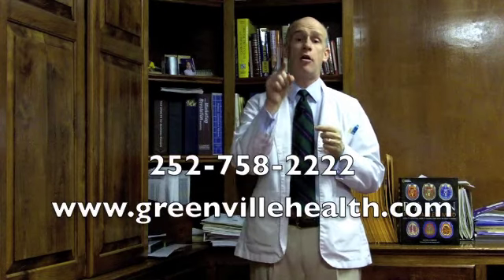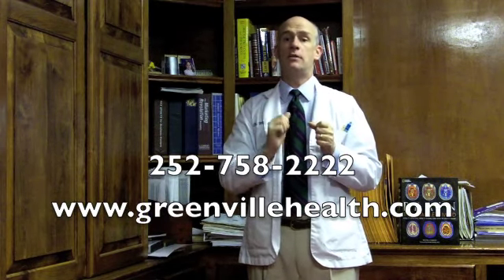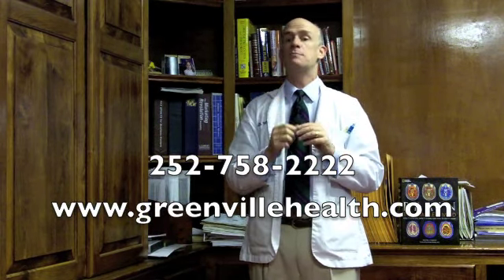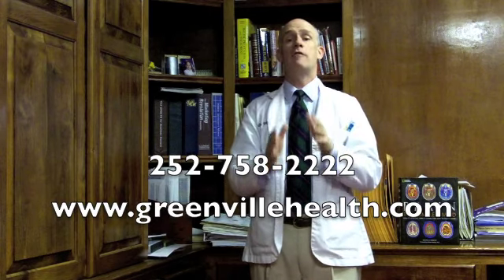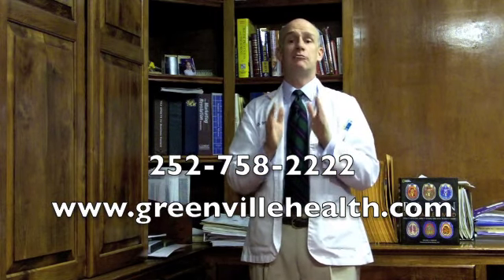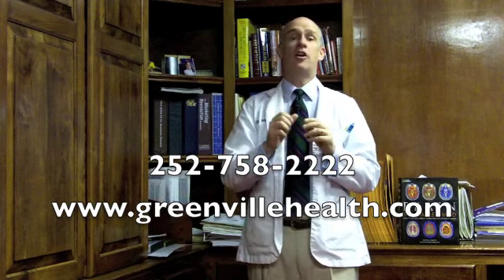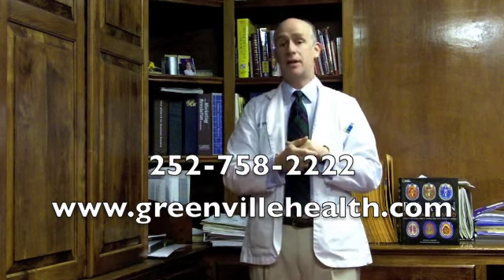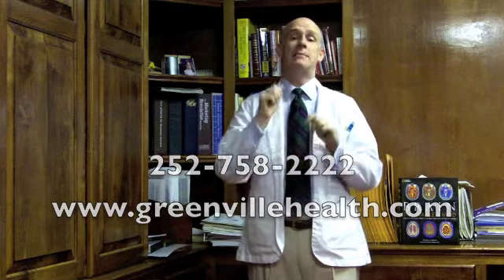Blood Sugar Solutions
Dr. McCarthy explains how important blood sugar regulation is to your health. If you eat the standard American diet (SAD)your blood sugar is out of control and health problems are on the way. If you follow our blood sugar regulation protocols, health is on the way.